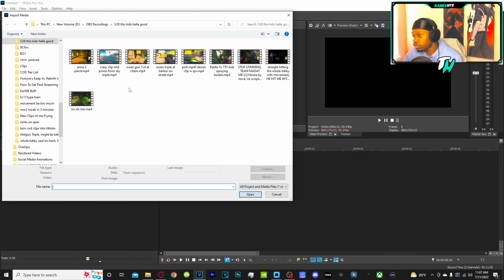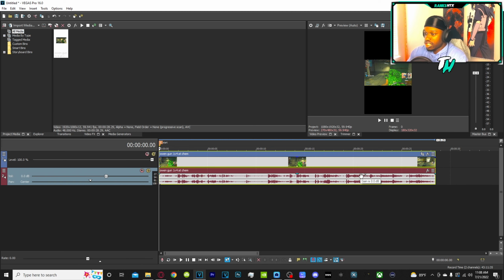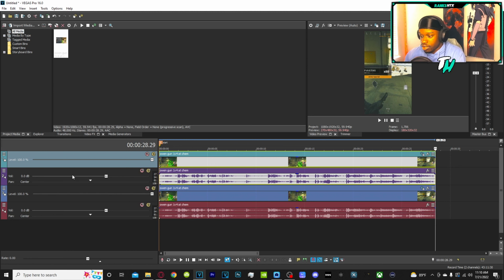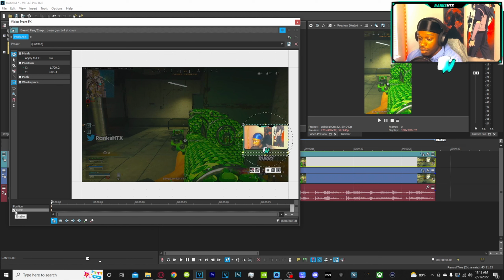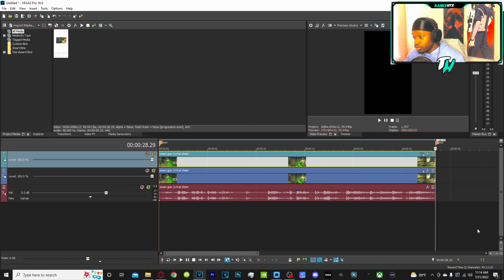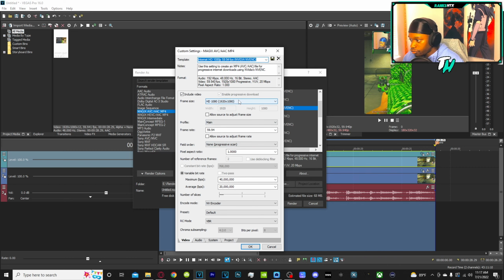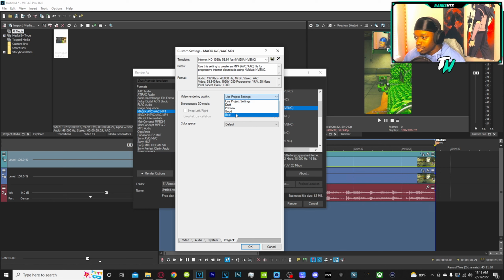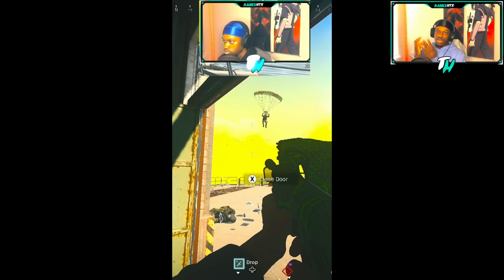How To Make COD Clips Into "TikTok" Videos (w/ Sony Vegas)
In Today's Video, I will be showing you how to take your Gaming Clips (COD, Valorant, CSGO, Fortnite, Apex Legends) and TURN THEM INTO TIKTOK Videos. For context purposes, this tutorial will be done using Sony Vegas Pro 16.

WREAK HAVOC!